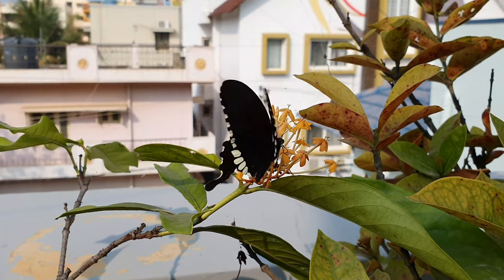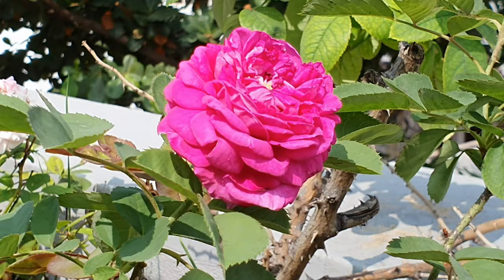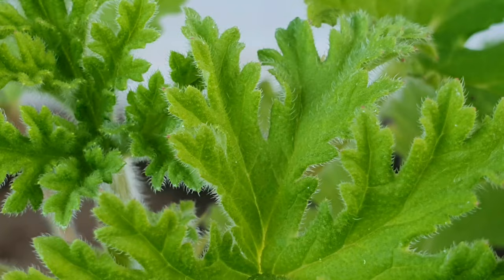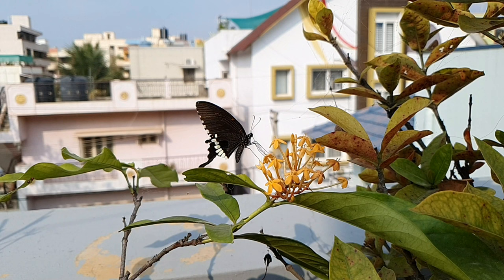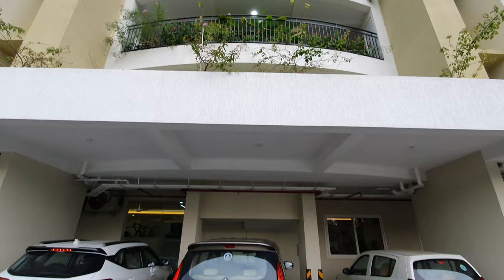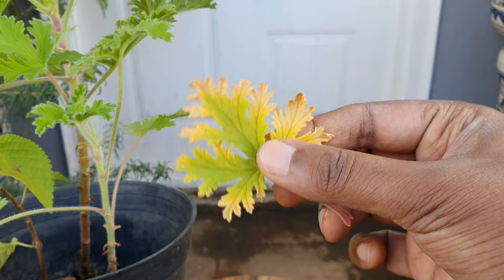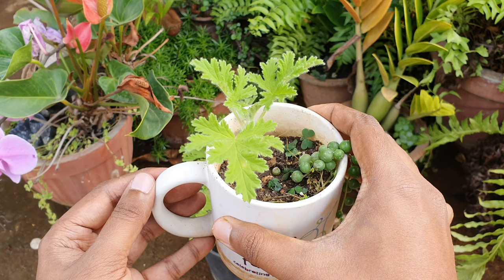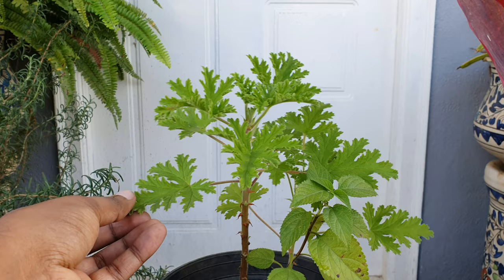Is This the Mosquito Plant? The Geranium Citrosum | Not Citronella